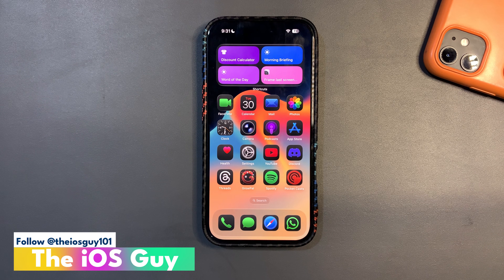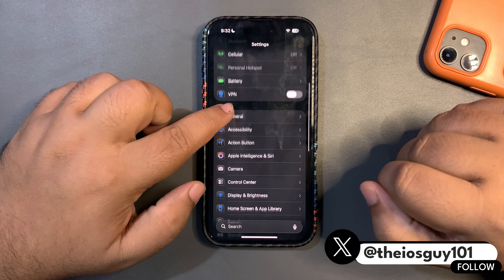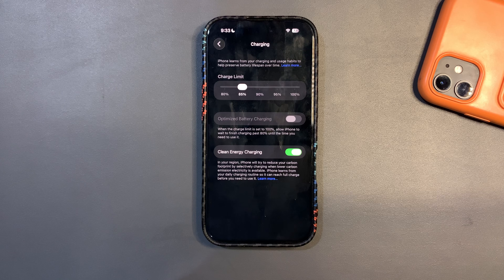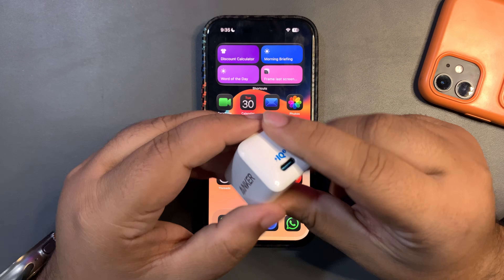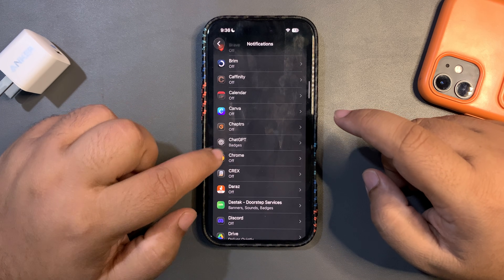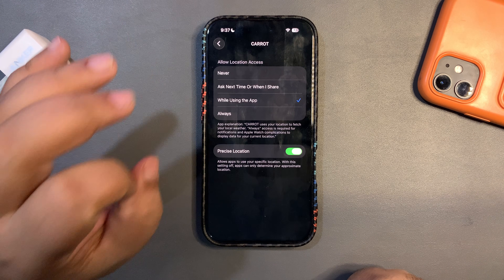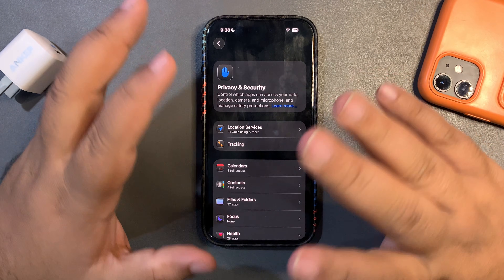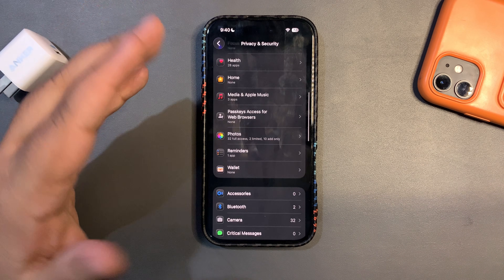iOS 26.2 - Ultimate Guide to Fix BATTERY DRAINING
In this video, I talked about the Battery Draining on the iOS 26.2 Update
I shared some Tips to Enhance the Battery Life on iOS 26.2 and also Fix the Battery Draining on the iOS 26.2 Update.

Chapters
0:00 - Fix Battery Draining
0:54 - Tip #1
2:49 - Tip #2
4:12 - Tip #3
8:27 - Tip #4
8:52 - Tip #5
9:21 - Conclusion